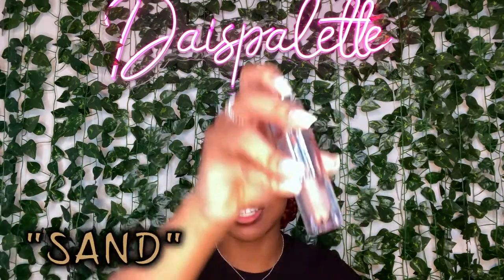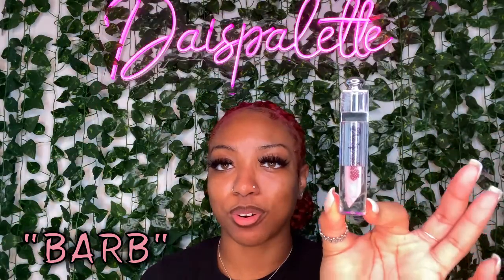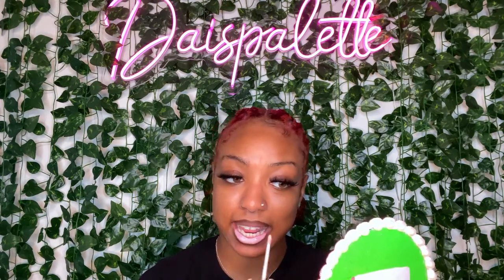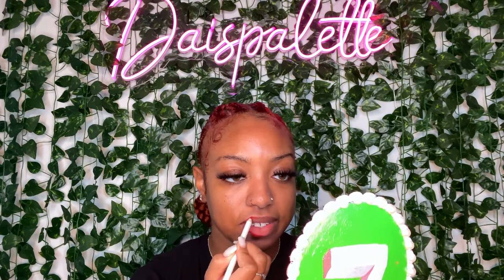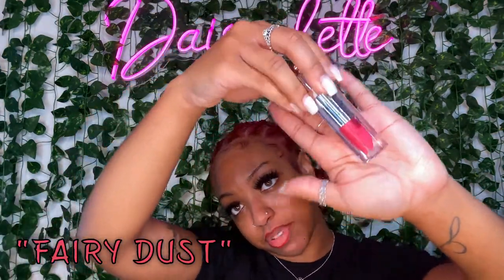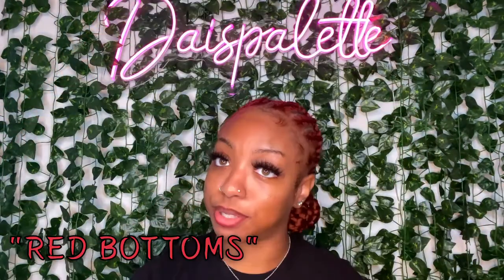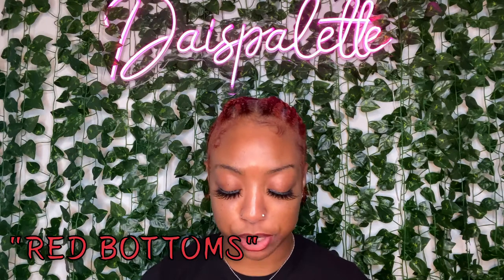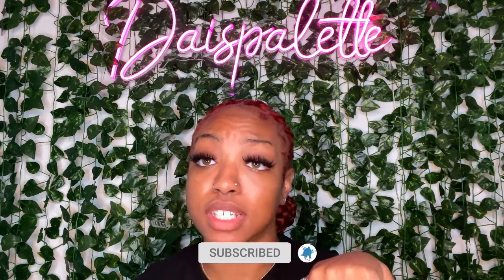PRODUCT REVEAL | Daispalette New Products | Release Date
Hey guys, Welcome Back! Here is a product reveal of new products that will be available soon on daispalette.com ! These products include 5 new pigmented lip glosses and 3 lip liner shades! Stay tunes for the release :)